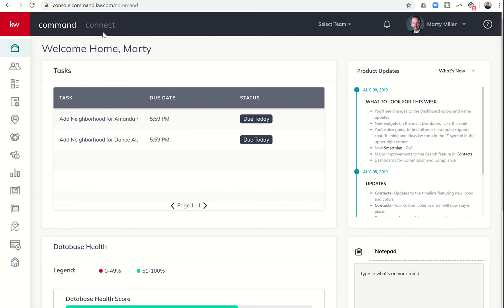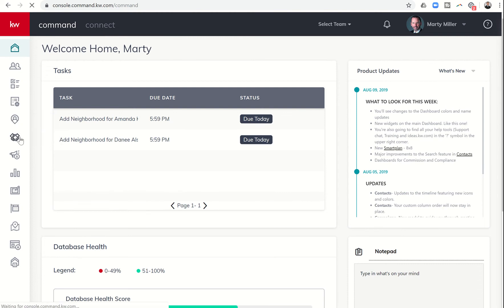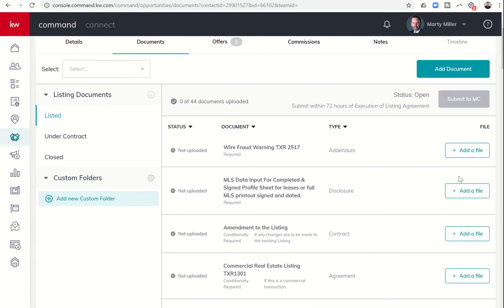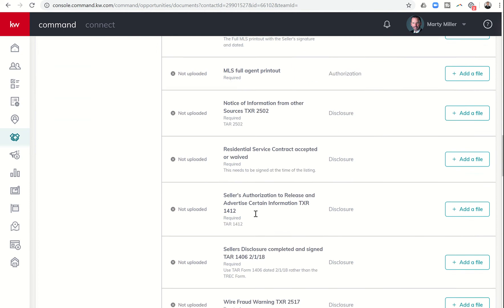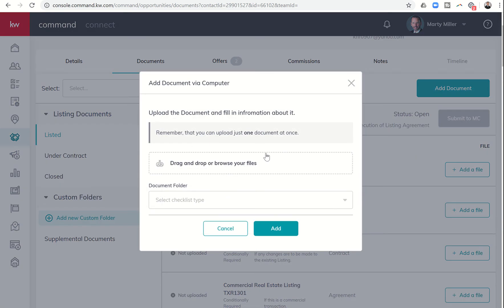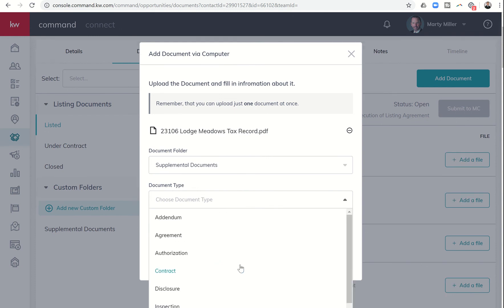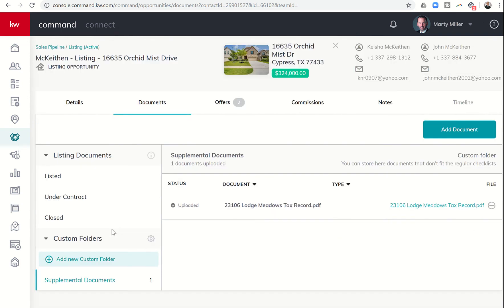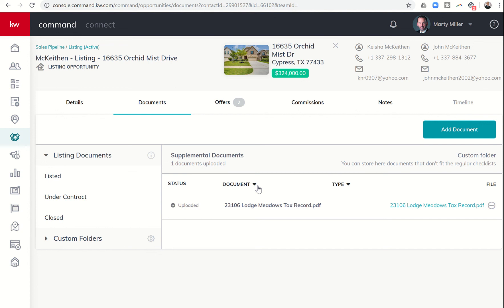How to Create a Custom Document Folder in KW Command | KW Command 66 Day Challenge 2.0 Day 44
KW Command offers KW Agents the ability to upload their checklist documents within the Opportunities submenu to ensure their files are compliant with their MCA and Brokerage.  Oftentimes, as Agents, we have documents that are important and yet may not necessarily be a checklist document.  KW Command allows you to store these documents within Opportunities by creating one or more Custom Folders.  Watch this short video to learn how to access your Opportunities and the Document section within it.  You'll also learn how to create a Custom Folder, name it and then upload a document to it.  From there, you'll learn how to view the documents that are included inside your newly created Custom Folders.